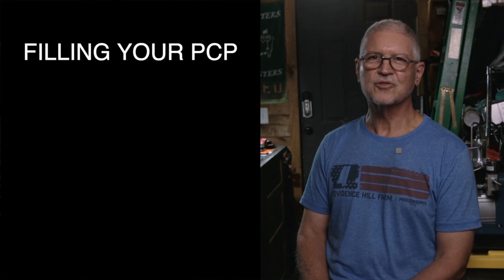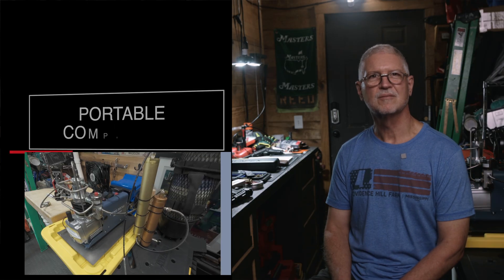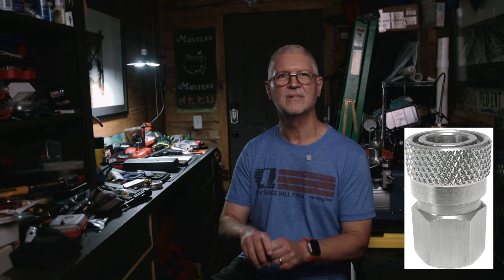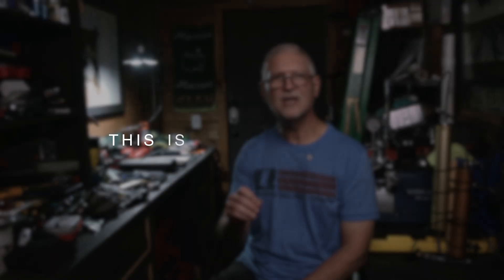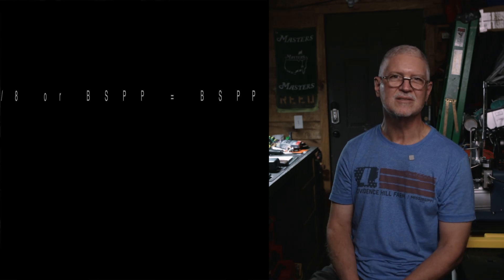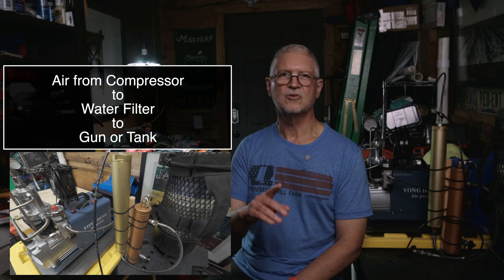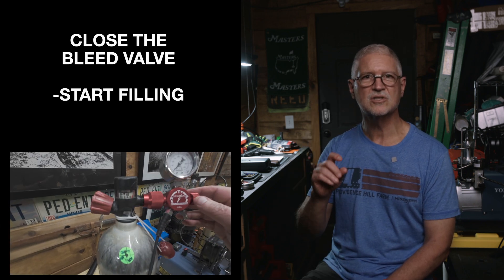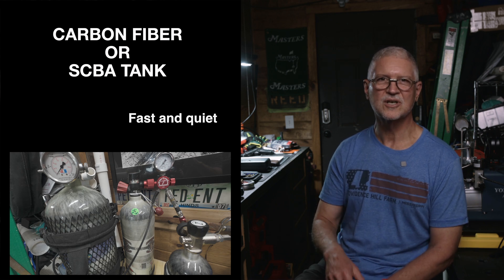PCP Filling 101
New to PCP airguns? This step-by-step tutorial shows you exactly how to fill your PCP safely and correctly—whether you’re using a hand pump, a portable compressor, or a 4500 psi SCBA tank. We’ll demystify Foster quick-disconnects, fill probes, BSPP (G1/8) vs NPT (1/8-27) threads, moisture filtration, and the slow-fill technique to protect O-rings and regulators. If you’ve ever wondered why your setup hisses, leaks, or overheats—this video is for you.

What you’ll learn (fast):
 • Hand pump vs portable compressor vs SCBA tank—pros/cons & who each is best for
 • Connectors 101: Male Foster nipple, female Foster coupler, fill probes, Probe→Foster adapters
 • BSPP vs NPT: how each seals (face washer vs PTFE on male threads) & how to identify them
 • Moisture control: desiccant filters, cool-down breaks, clean/dry air best practices
 • Safe fill procedure: bleed → connect → slow fill → pause → top-off → bleed → disconnect

Free downloads mentioned in the video:
• PCP Fill Setup Checklist (printable)

Chapters
00:00 Why PCP filling goes wrong (and how to fix it)
00:18 What you’ll learn today
00:45 Three ways to fill: pump, compressor, tank
02:05 Connectors 101: Foster QD, fill probe, adapters
03:00 Threads explained: BSPP (G1/8) vs NPT (1/8-27)
04:00 Moisture & filtration basics
05:00 Safe fill procedure (copy this)
07:00 Troubleshooting (leaks, first-shot high/low, can’t latch)
08:10 Which method is right for you + next steps

Gear & terms covered: PCP airgun, fill whip, bleed valve, Foster quick disconnect, fill probe, G1/8 BSPP, 1/8-27 NPT, bonded (Dowty) washer, PTFE/Teflon tape (NPT male only), microbore hose, moisture filter/desiccant, SCBA cylinder hydro test, 4500 psi,